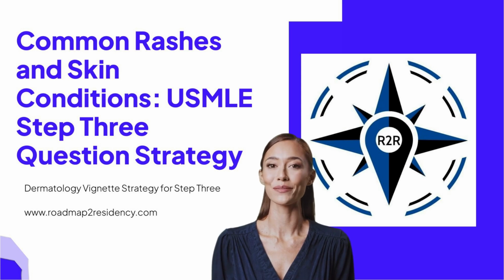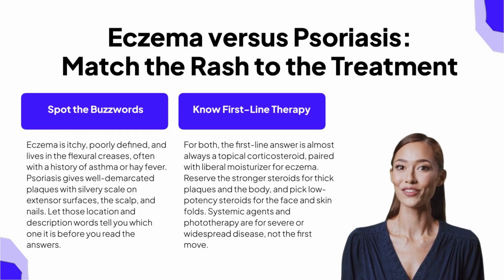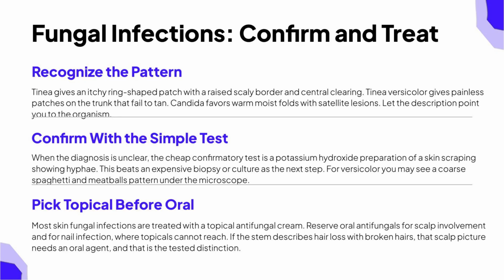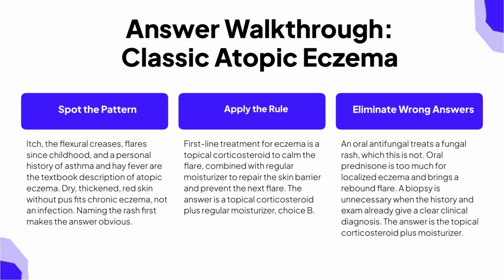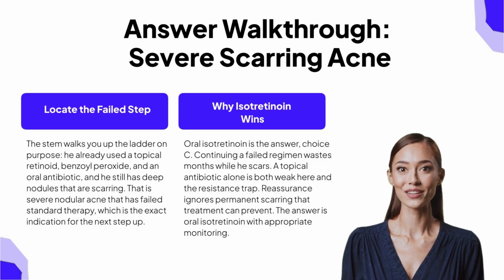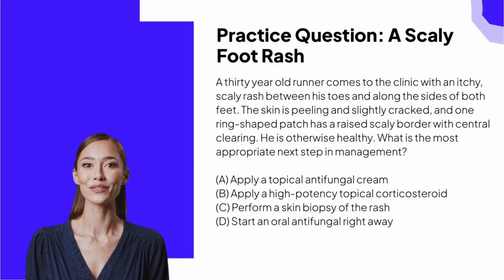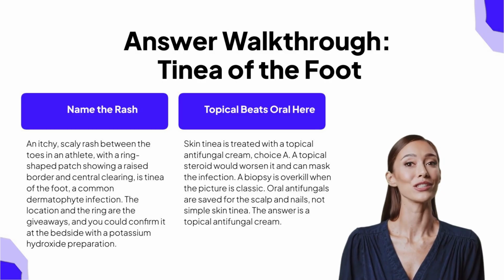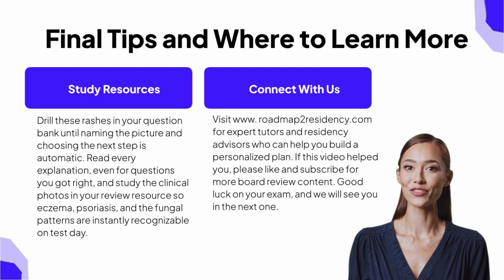USMLE Step 3 Dermatology Review: Common Rashes and High-Yield Skin Management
Master high-yield USMLE Step 3 Dermatology concepts in this comprehensive review video. We break down the exact skin conditions, rashes, management strategies, and next-best-step questions you will encounter on test day, focusing heavily on clinical decision-making and behavioral interventions.

WHAT WE COVER IN THIS VIDEO:

● Eczema and Psoriasis Management: First-line topicals, systemic escalations, and differentiating features.

● Acne Treatment Pathways: Moving strategically from topical retinoids and benzoyl peroxide to systemic antibiotics and isotretinoin guidelines.

● Fungal Infections: Visual identification, KOH prep findings, and oral vs. topical antifungal choices (Tinea, Candidiasis, Pityriasis).

● Biopsy Indications: When to reassure vs. when to biopsy (punch, shave, excisional) for suspected malignancies or ambiguous rashes.

● Behavioral Interventions: Crucial Step 3 counseling points, including trigger avoidance, medication compliance, skin hygiene, and lifestyle modifications.